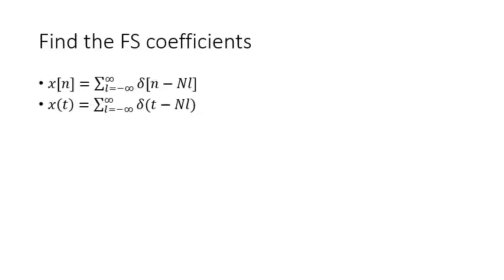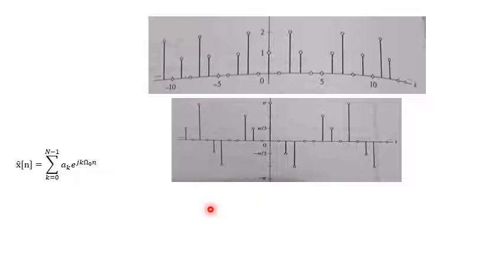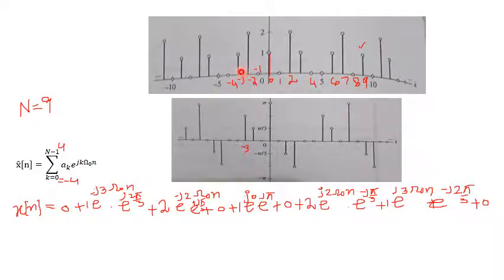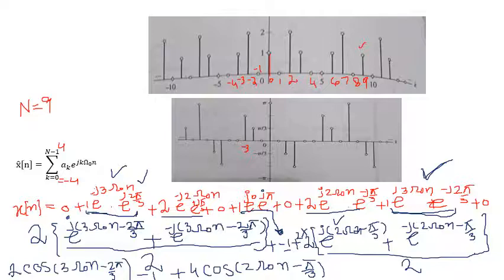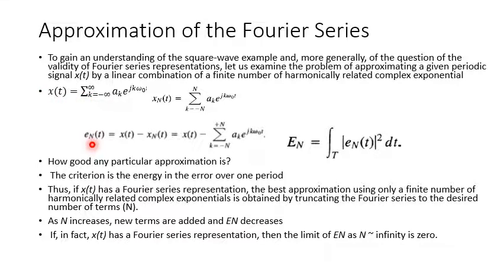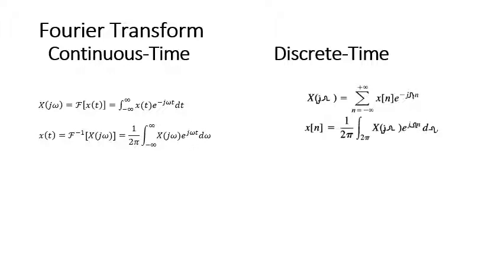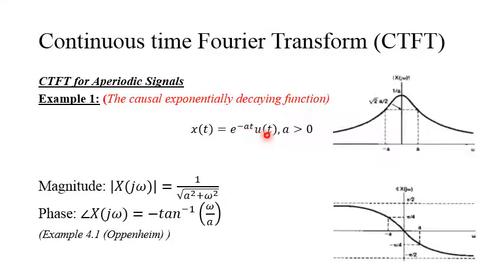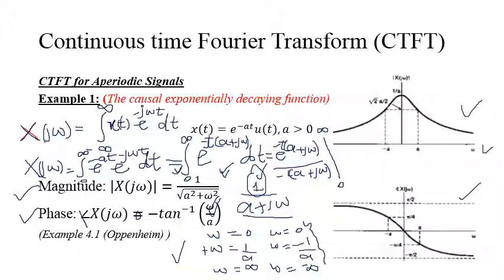Lect 25 Fourier Series & Transform Numericals | Impulses, Gibbs, Magnitude & Phase Explained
Lect 25 Video Fourier Series Numericals Fourier Transform
In this lecture, we cover Fourier Series and Fourier Transform with detailed step-by-step numerical solutions and clear conceptual explanations. This video is designed for students of Electrical, Electronics, Telecommunication, Computer Engineering, and B.Tech programs.

📌 Topics covered:

Fourier Series (FS) numerical problems
FS of infinite-duration continuous and discrete impulse signals
Fourier Transform step-by-step procedure
Fourier Transform of causal exponentially decaying signals
Magnitude and Phase Response
Finding discrete-time signal from magnitude and phase response
Graphical explanation of Gibbs Phenomenon

🎯 This lecture will help you:

Solve exam-level numerical problems
Understand impulse-based Fourier analysis
Master magnitude and phase response concepts
Strengthen core knowledge in Signals & Systems and DSP

🎓 Perfect for:
Electrical Engineering | Electronics Engineering | Telecommunication Engineering | Computer Engineering | B.Tech Students

👉 Watch till the end for complete solutions and graphical explanations!